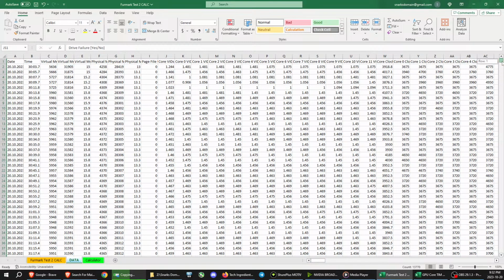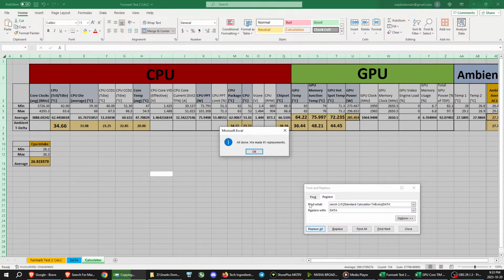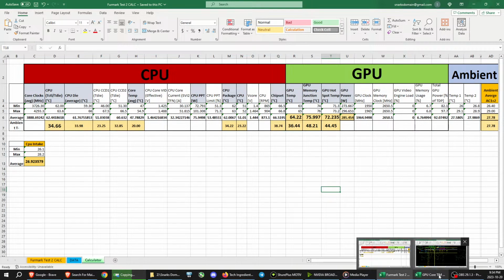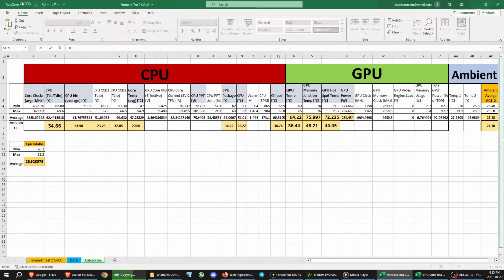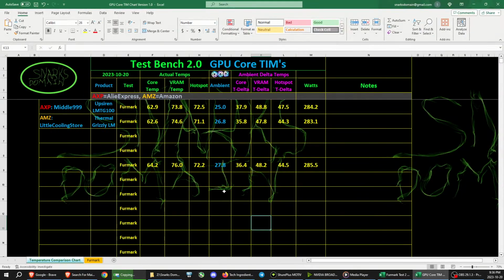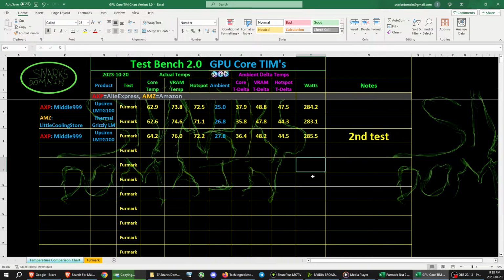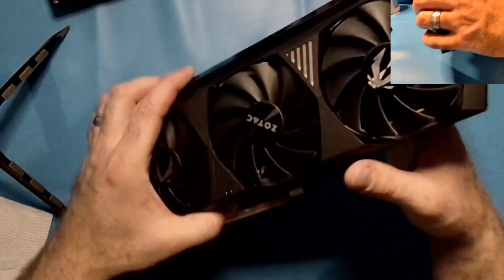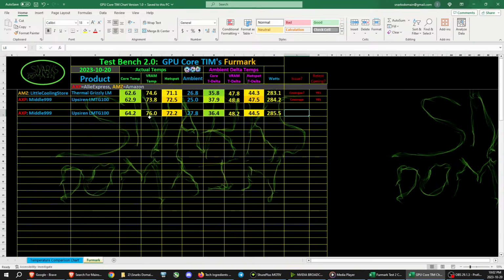Re-applying Thermal Grizzly Conductonaut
In this stream I'll be removing Upsiren LMTG100 and applying Thermal Grizzly Conductonaut (Liquid Metal). For the second time. We'll also go through the data on the 2nd LMTG100 run.

Lickd Music Licenses:
Get Funk Soul Brother by Jason Pedder, Ben Ziapour, Jamie Ziapour and over 1M + mainstream tracks License ID: rVKM1Zw8K52
Get Harlem Hot Club by Jason Pedder, Ben Ziapour, Jamie Ziapour and over 1M + mainstream tracks License ID: GKZGbvAp8x2
Get Live Lounge by Jason Pedder, Ben Ziapour, Jamie Ziapour and over 1M + mainstream tracks License ID: XaNJG4qxw9l
Get Pimps And Hustlers by Jason Pedder, Ben Ziapour, Jamie Ziapour and over 1M + mainstream tracks License ID: 3Po0W2balen
Get Down With It by Jason Pedder, Ben Ziapour, Jamie Ziapour and over 1M + mainstream tracks License ID: 1A3w67mgrox
Get Lucky Streak by Jason Pedder, Ben Ziapour, Jamie Ziapour and over 1M + mainstream tracks License ID: oNG1B1gb04y
Get Crush It by Jason Pedder, Douglas Brown and over 1M + mainstream tracks License ID: Y28MXrLNOeb
Get Don't Do This by Jason Pedder, Douglas Brown and over 1M + mainstream tracks License ID: w8jLMgwXazL
Get Urban Chase by Raithe Laurence and over 1M + mainstream tracks License ID: qWlqyKz0lnj
Get Distant Galaxies by George Georgia and over 1M + mainstream tracks License ID: 0dzBG8de9pv
Get Bright Crystals by George Georgia and over 1M + mainstream tracks License ID: knyK6NK83Zz
Get Tunnel Light by Jonathan Bradley and over 1M + mainstream tracks License ID: LjYMRPAAmMr
Get Purple Beat by George Georgia and over 1M + mainstream tracks License ID: rvoQ21j3W3N
Get Stardust by George Georgia and over 1M + mainstream tracks License ID: py2eq9e82bA
Get The Hypnotist by George Georgia and over 1M + mainstream tracks License ID: G8wW4jWLANm
Get Ivory by Kelly Mac, Aaron John Shapiro and over 1M + mainstream tracks License ID: XaWe8ab1k3w
Get Japanese Garden by Marc Jackson Burrows and over 1M + mainstream tracks License ID: zR73Yq439bm
Get Think About You by Marc Jackson Burrows, Elliot Devine-King and over 1M + mainstream tracks License ID: laxYanv5x4Q
Get Super Fi by Marc Jackson Burrows and over 1M + mainstream tracks License ID: 2wmlepkVdbK
Get Ripple by Marc Jackson Burrows and over 1M + mainstream tracks License ID: KVQzbrBrQjw
Get Bubble by Sean Allen and over 1M + mainstream tracks License ID: BPXaE6VmXn9
Get Diamonds by George Georgia and over 1M + mainstream tracks License ID: jy9DXYRW9n5
Get Water Glow by Tom Boddy and over 1M + mainstream tracks License ID: 8XzpbygLZLj
Get Nebula Clouds by Marc Jackson Burrows and over 1M + mainstream tracks License ID: 7dZmY1mGZen
Get Pool Side by Marc Jackson Burrows and over 1M + mainstream tracks License ID: G8K64YG9knj
Get Shining Skies by George Georgia and over 1M + mainstream tracks License ID: zLO4QGNjWeR
Get Neon Kora by Tom Boddy and over 1M + mainstream tracks License ID: a594ND1e0qQ